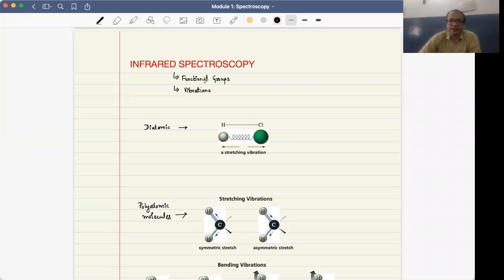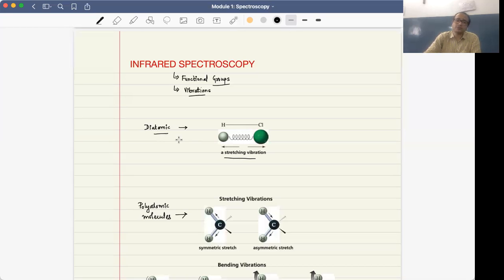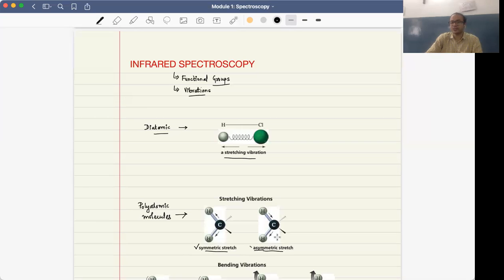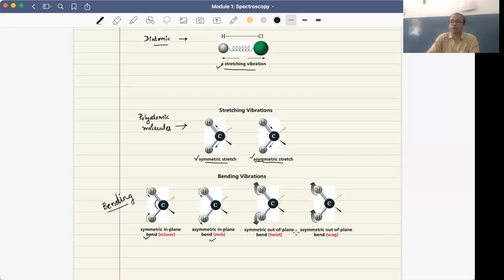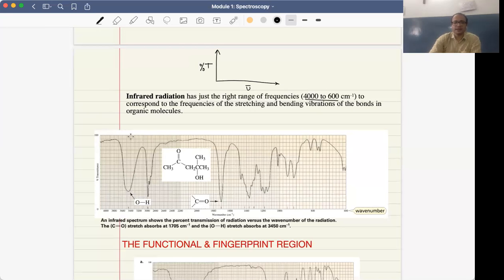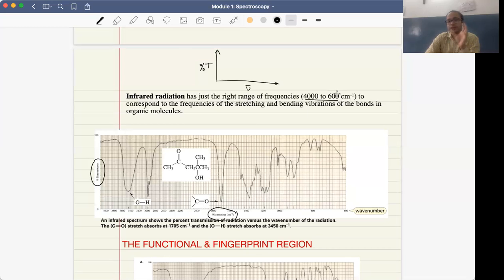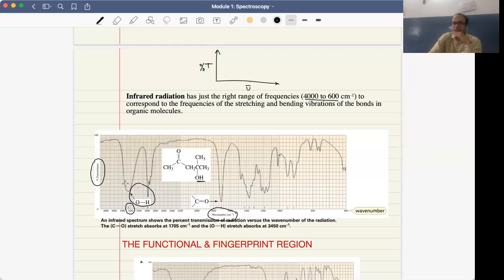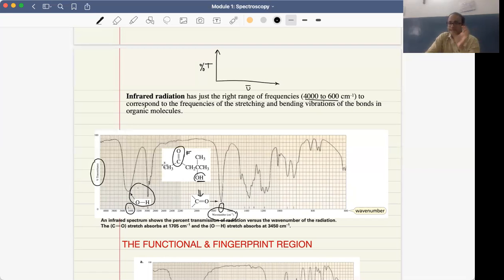Infrared Spectroscopy-An Introduction